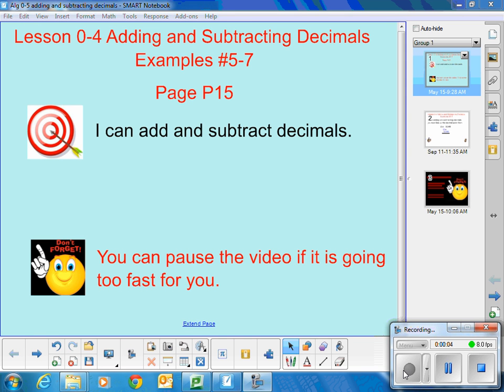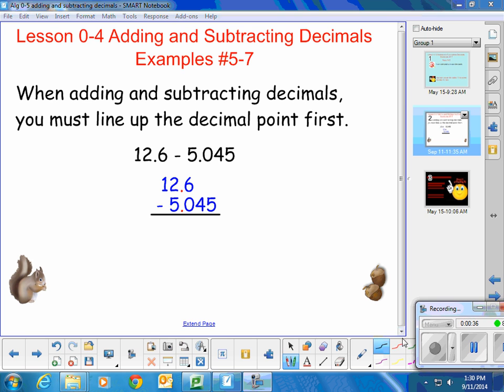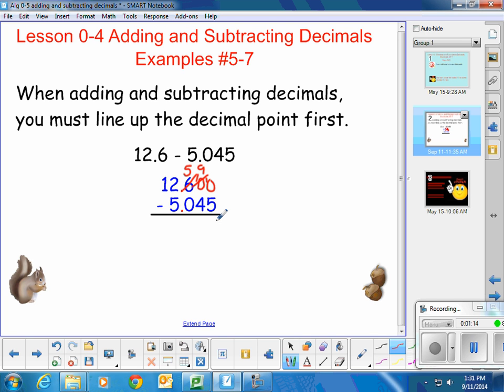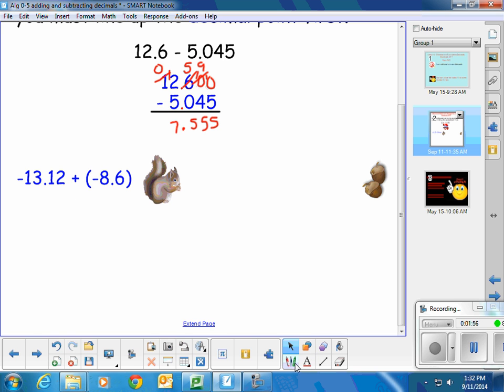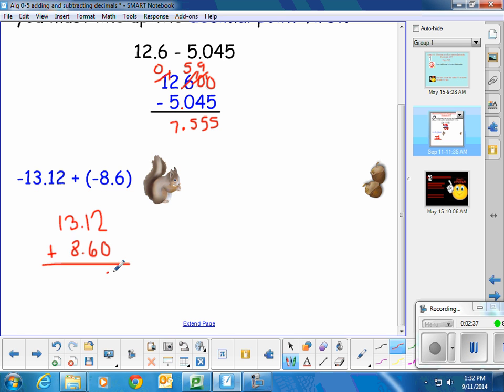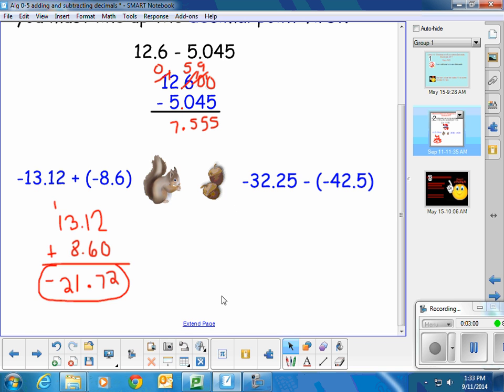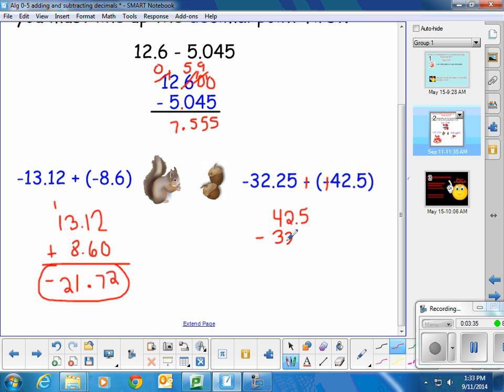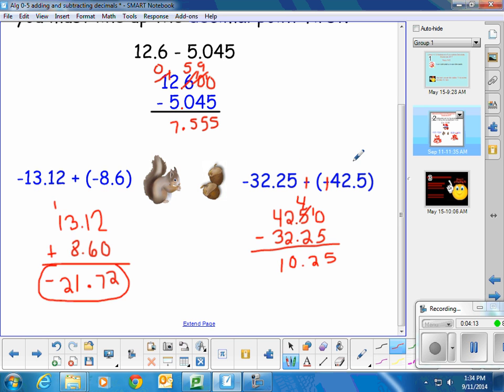Alg 0 4 adding and subtracting decimals